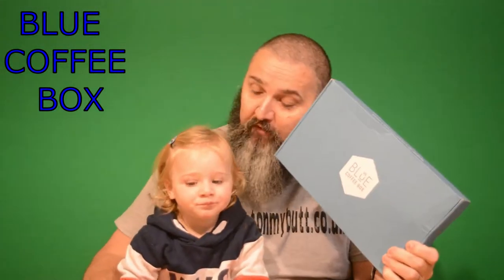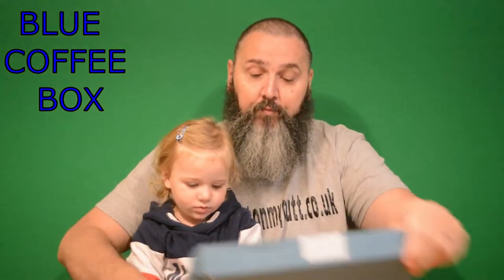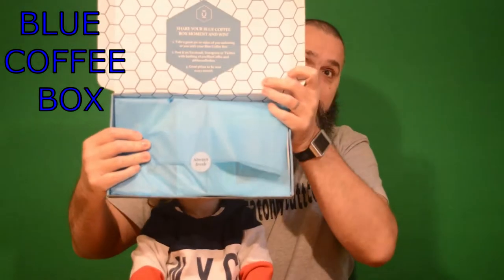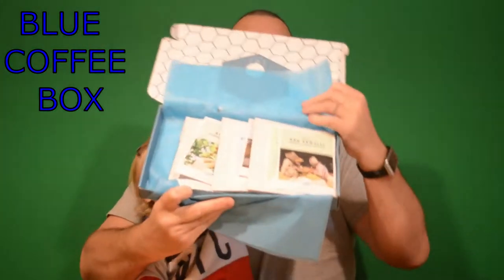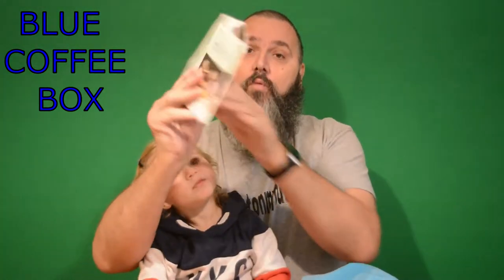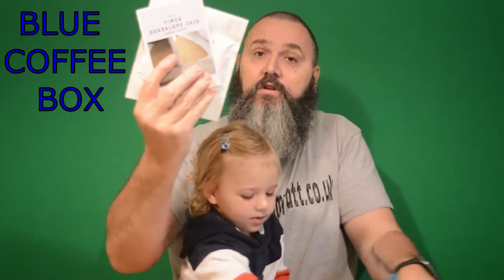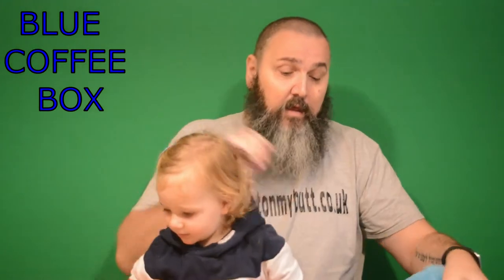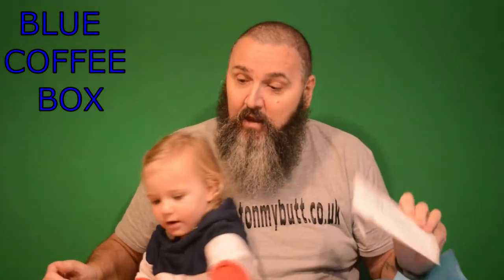Unboxing the Blue Coffee Box subscrition coffee box.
I have been sent a box for review from the Blue Coffee Box.
Three coffees that you can have as bean or ground and for Cafetiere, dripper, aeropress or Espresso.